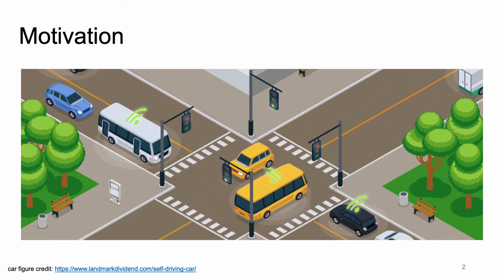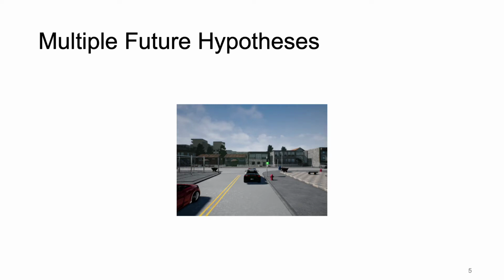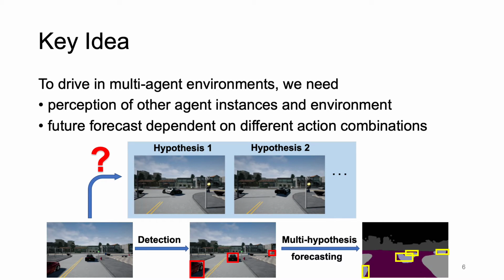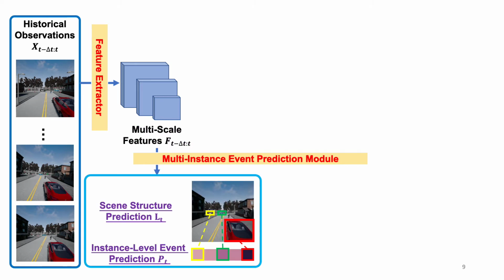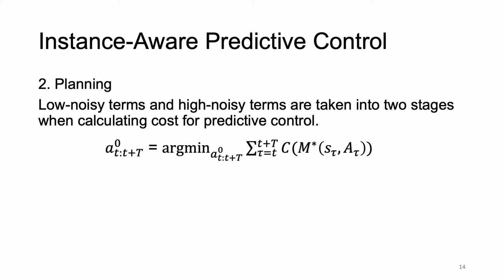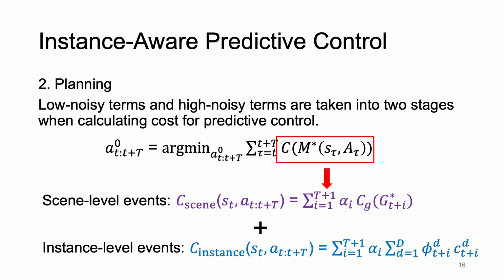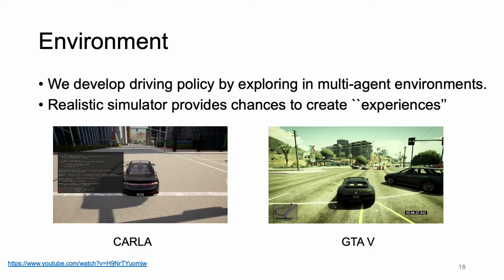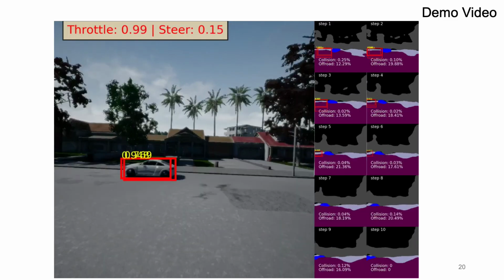ICRA 2021 Instance-Aware Predictive Navigation in Multi-Agent Environments